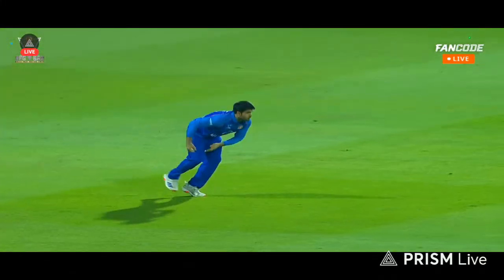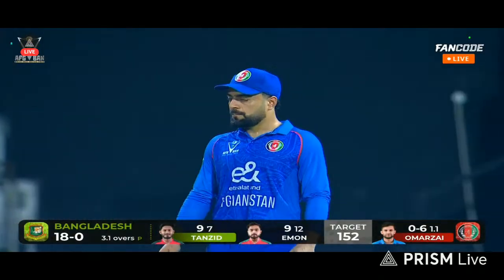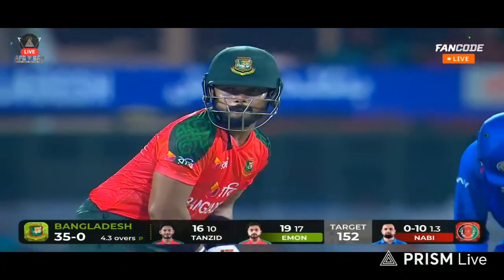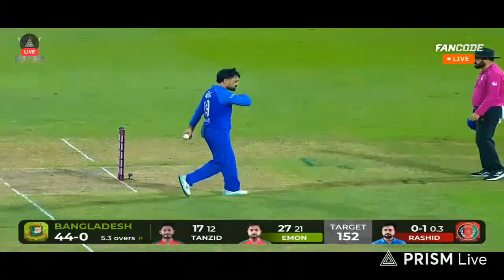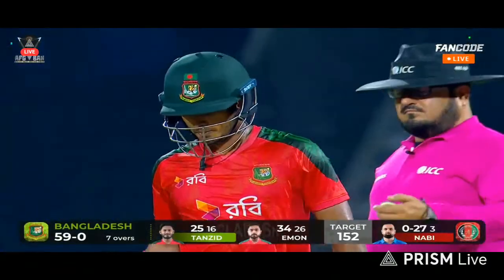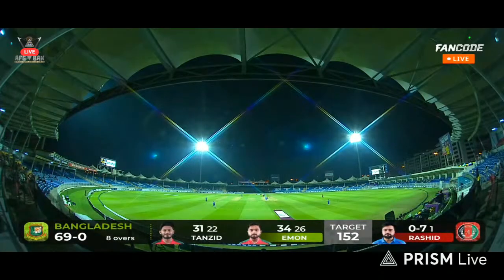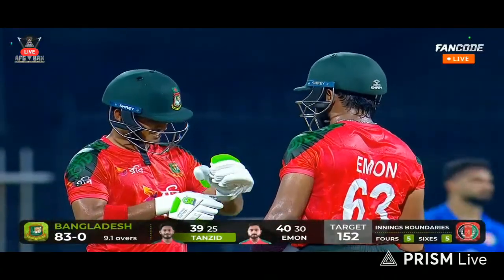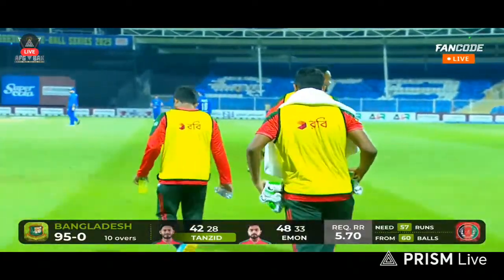Live streaming of AB VD-24